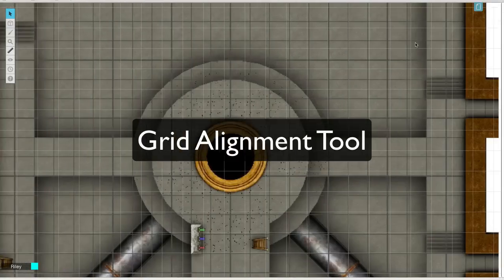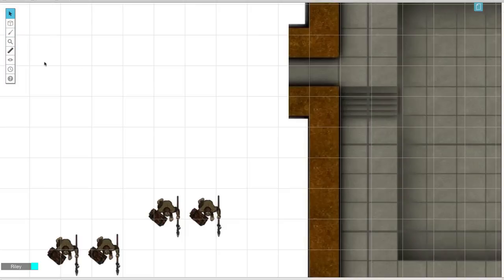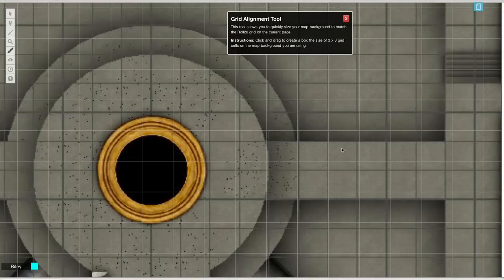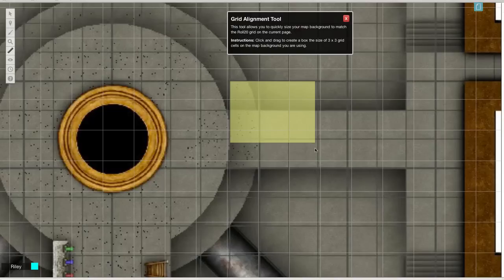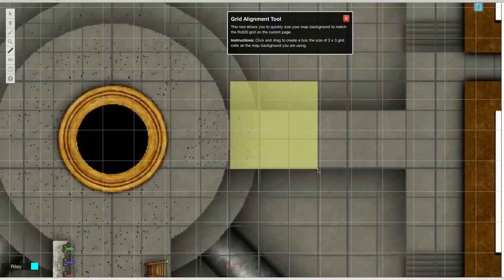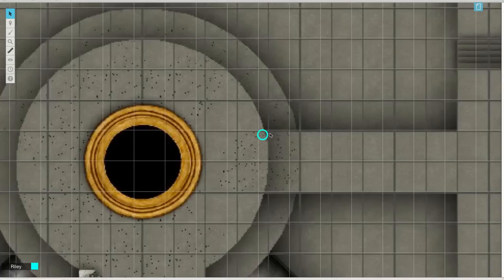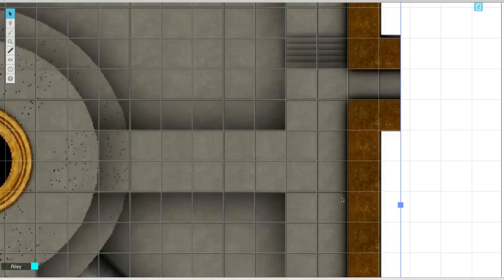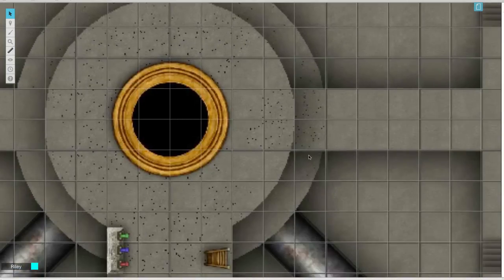Roll20 Grid Alignment Tool: Make Maps the Easy Way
The Roll20 Grid Alignment tool makes it easier than ever to start playing quickly when you're using a pre-made map that already has a grid drawn on it.

⏰ Time Stamps
00:00 Roll20 Grid Alignment
00:12 Align to Grid: 3 x 3 Squares
01:05 Alt + Resize and Alt + Reposition